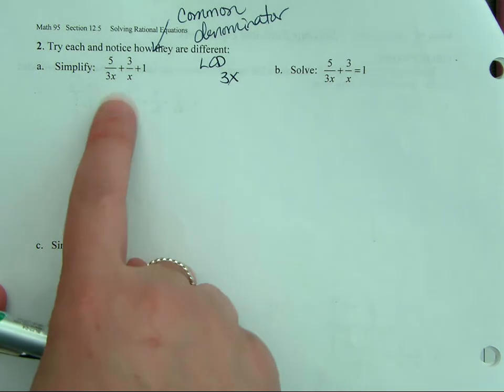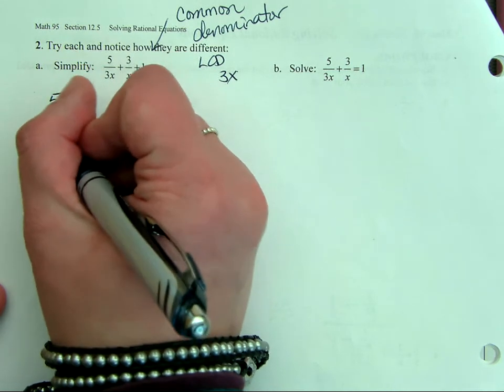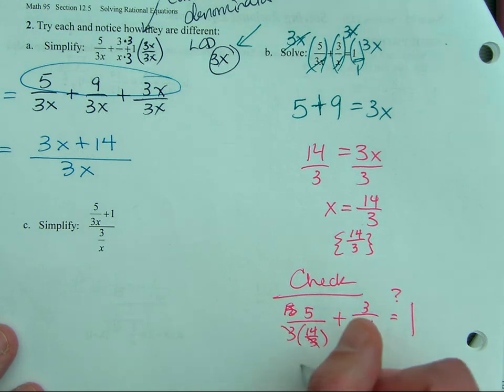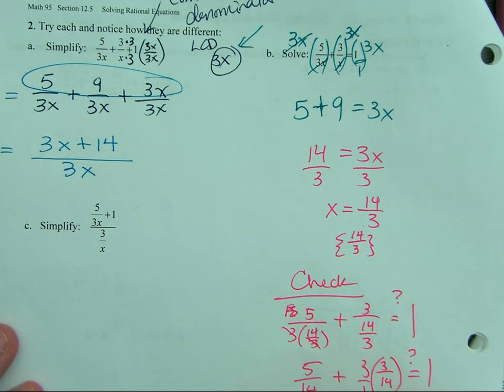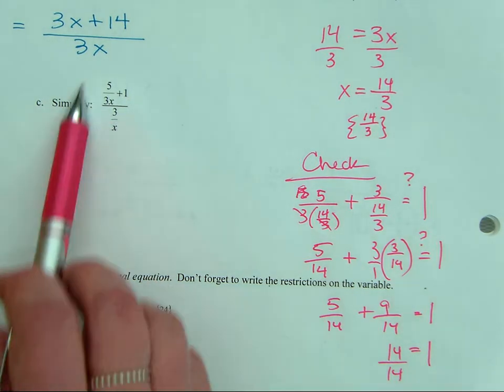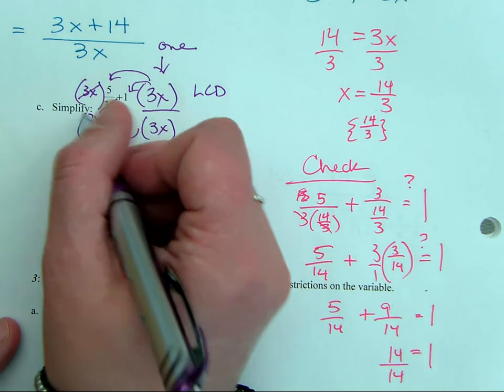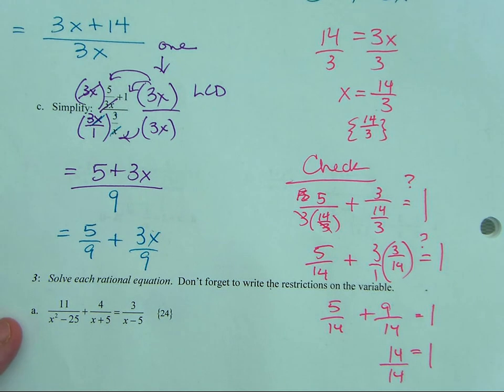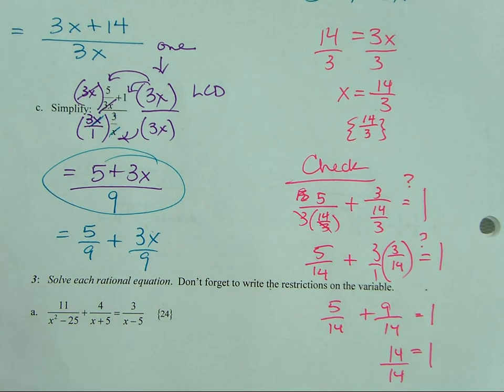Review of Rationals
ORCCA Chapter 12
In this problem I review 3 different types of problems to review what we learned about Rational Expressions and Equations and how to tell the difference.